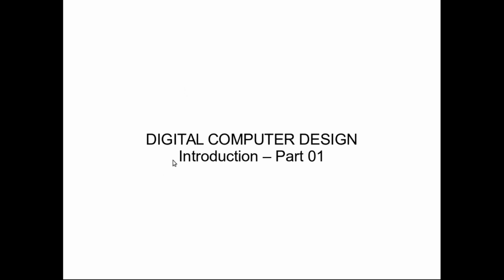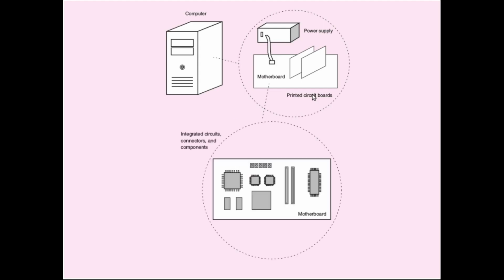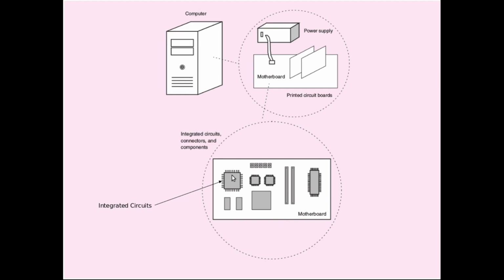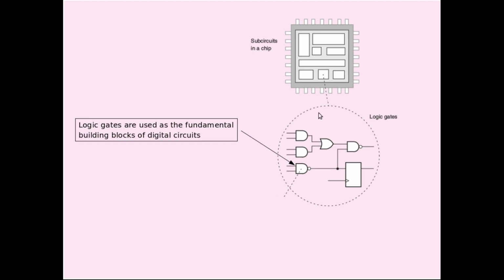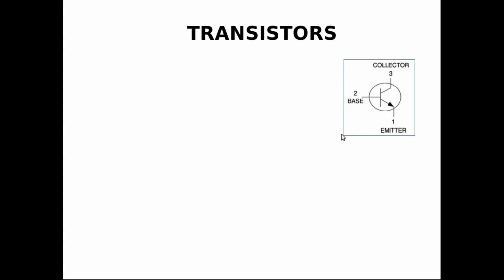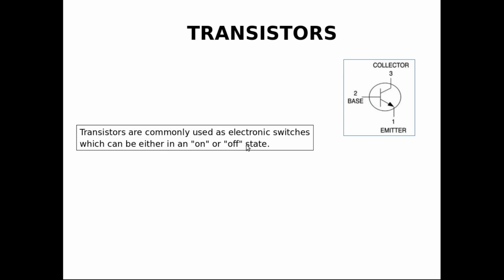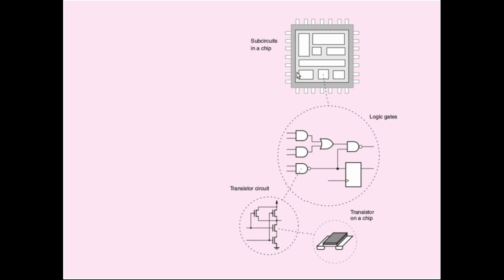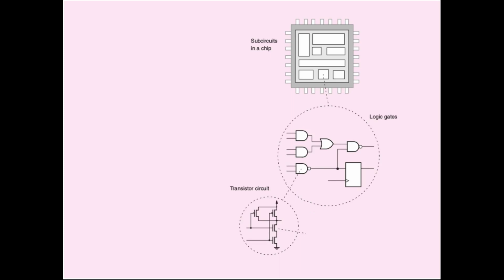Structure of a Computer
Structure of a computer, integrated circuit, logic circuit, transistor circuit